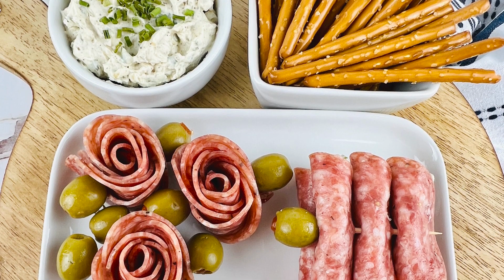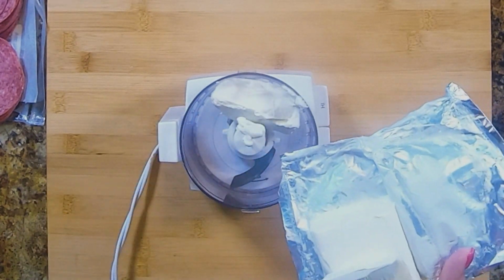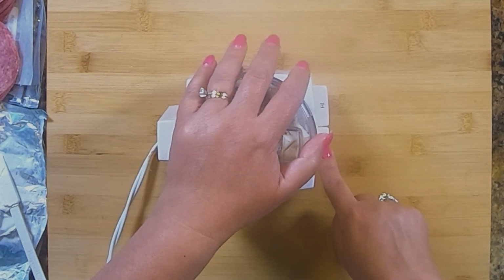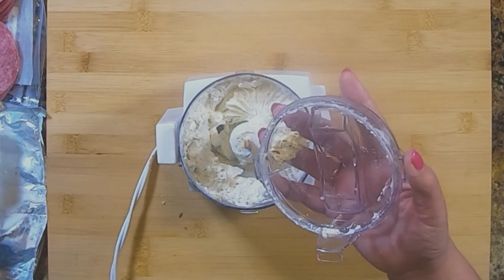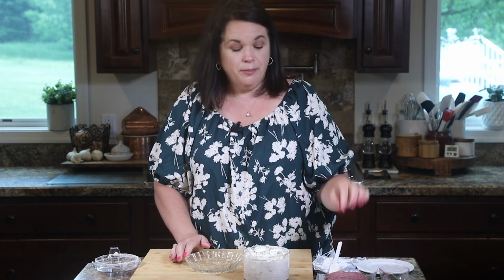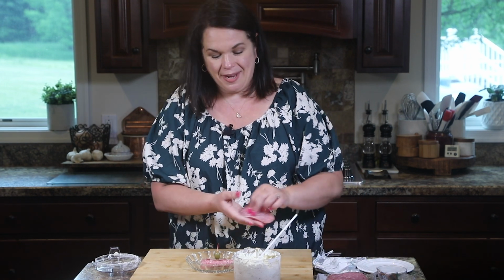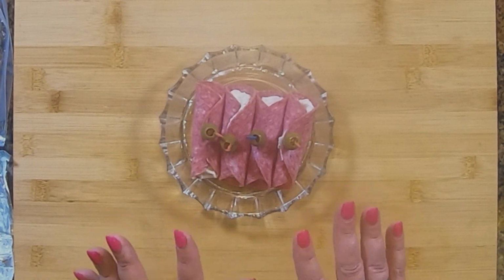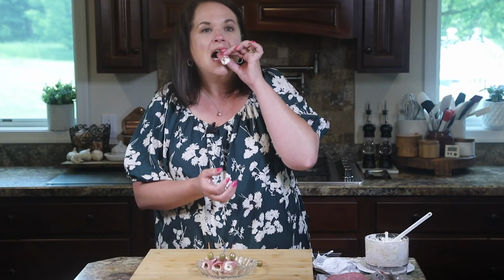Easy Appetizer Idea | Salami Roll Ups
Salami Cream Cheese Roll Ups are great snack or addition to a charcuterie board.

▶️ My favorite garlic press

RECIPE INGREDIENTS
1 package salami slices
8 oz cream cheese, softened
2 teaspoons dry chives
2 teaspoons dry onion
1 teaspoon garlic powder
Pepper to taste
Green olives, optional for garnish
Pretzels, optional for serving
Toothpicks

Hi! I'm Christina and I share tried and true recipes that anyone can make. Don't waste precious time in the kitchen - I'll give you easy recipes that have my seal of approval so you can do more of what you love to do.  New videos drop every Tuesday.